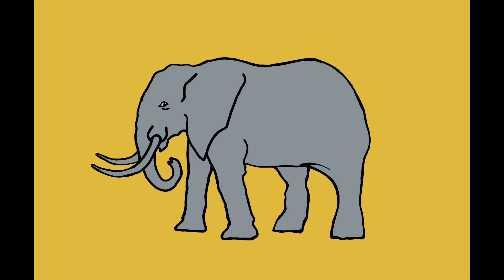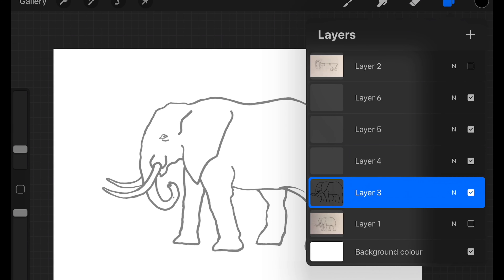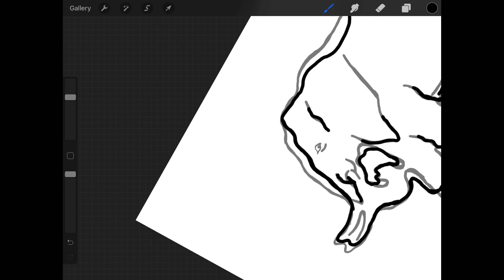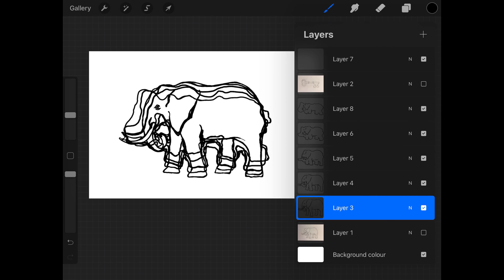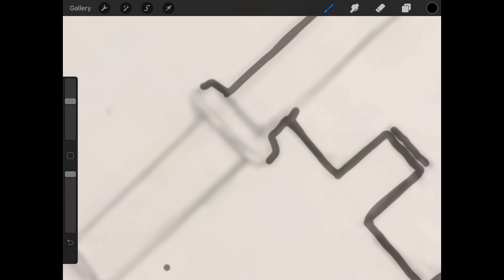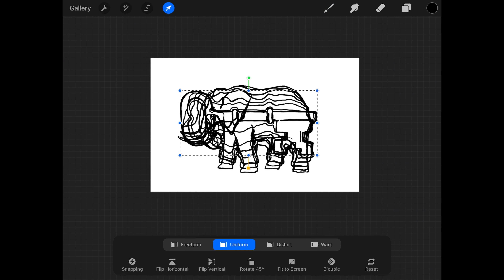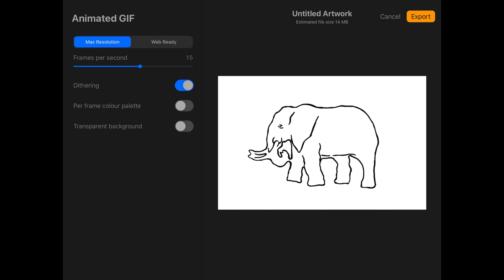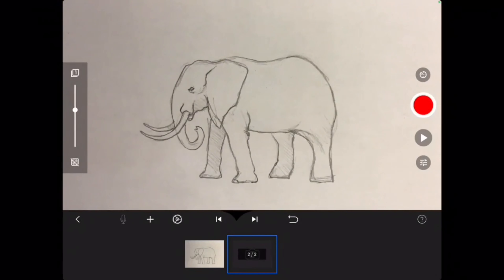Morphing loop GIF animation tutorial!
Make two objects morph in a never ending loop! Two techniques demonstrated - one on Procreate app and the other using Stop Motion app. Great for improving drawing skills!